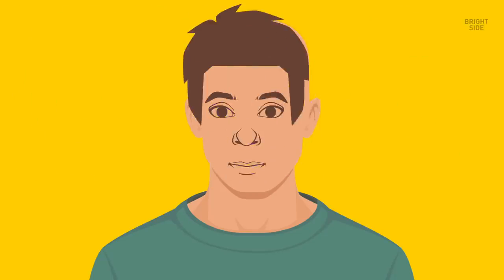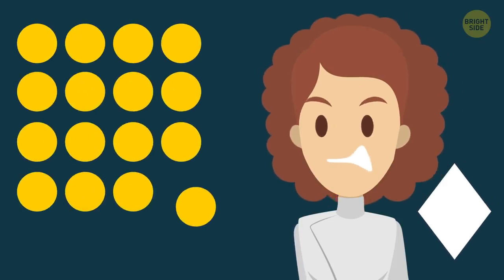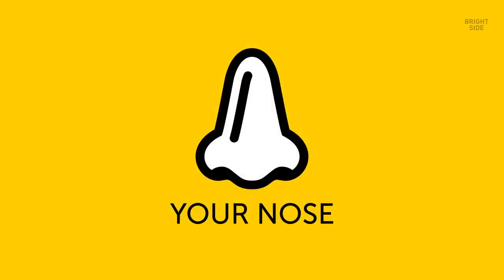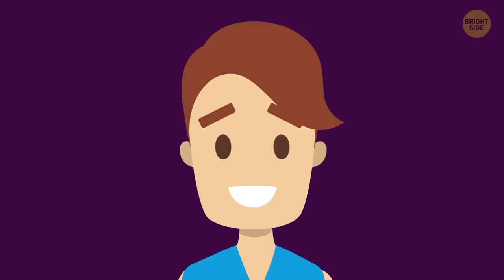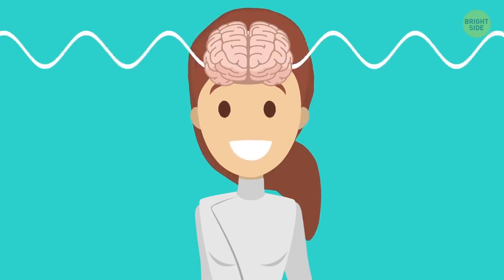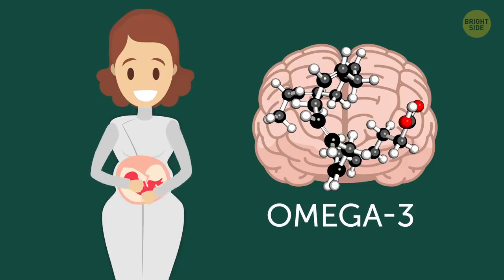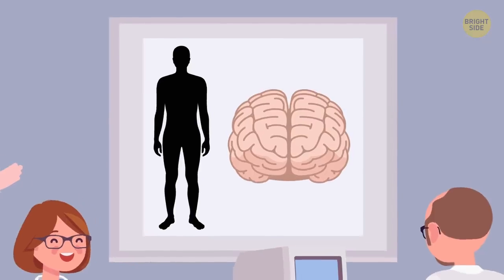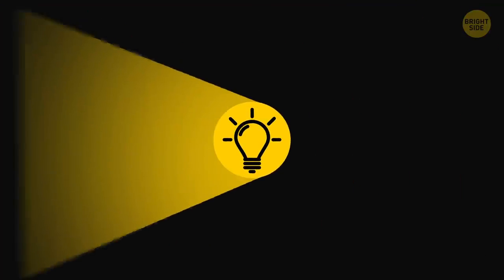15 Body Parts That Reveal Your True Intelligence